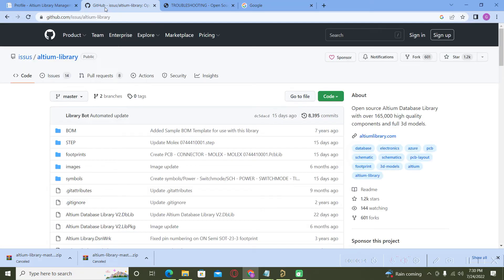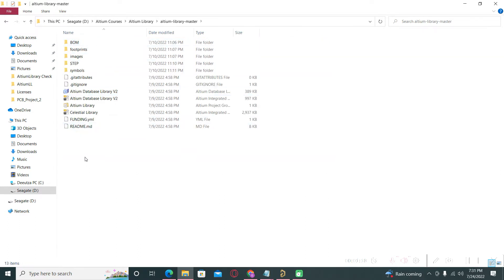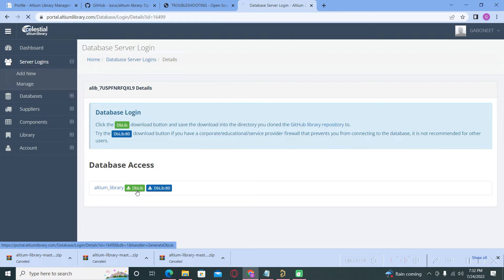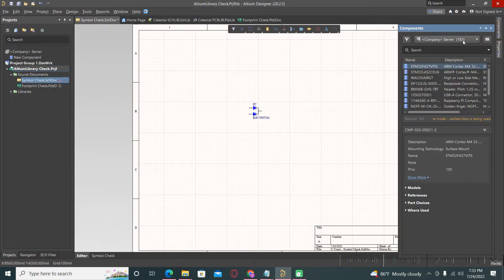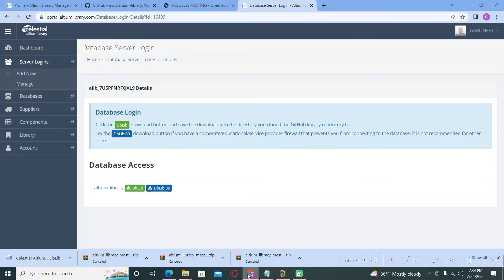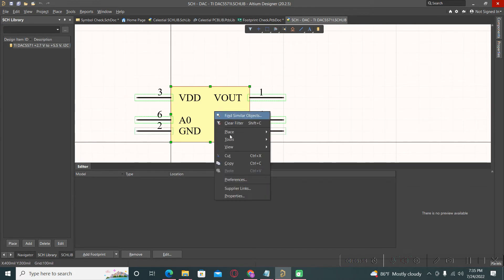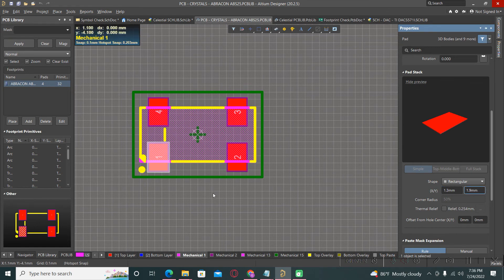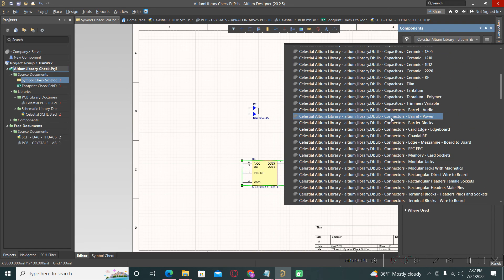How to download Free Altium Libraries online from Altium Celestial Library free Open Source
How to install Altium Celestial library database and to use together with your Altium Versions.
Easy way to create project when you don't have your own database Altium Components.
I hope this series of videos will help you guys to save time and to work smarter.
I will try to create a new series of videos for you starting with this year.